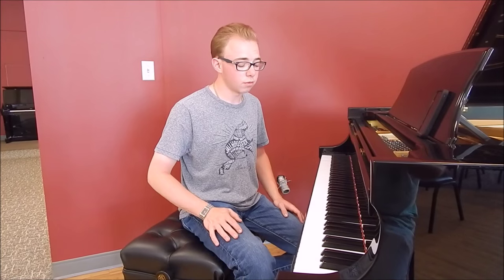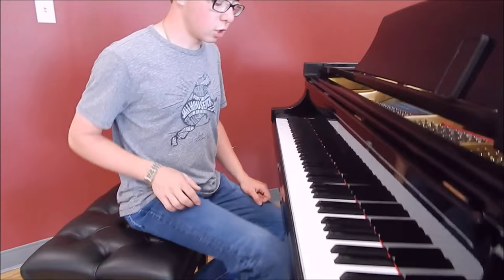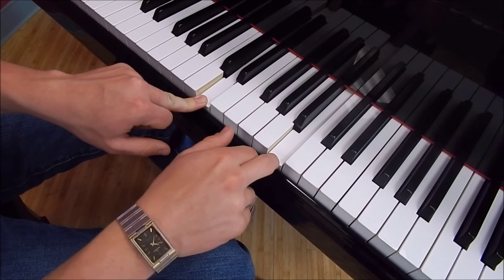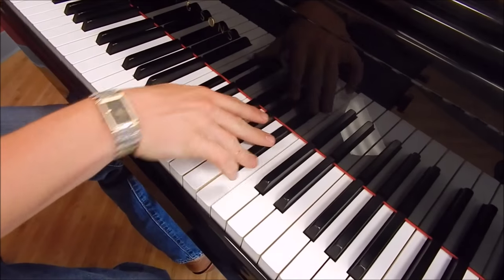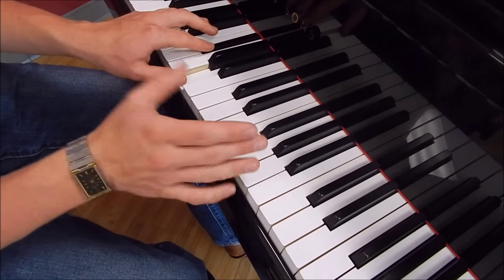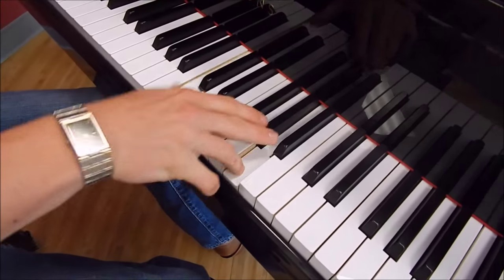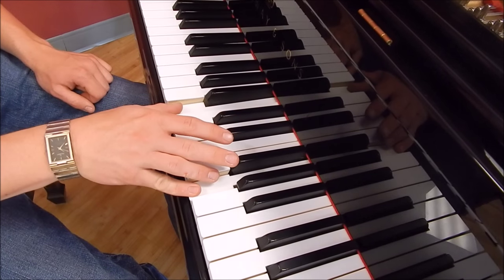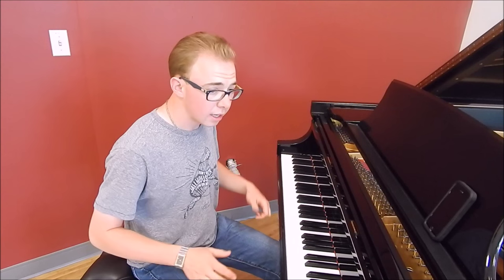Josh Christina | Off the Cuff Piano Style: Honky Tonk Piano in G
Country and rockabilly keyboard ace Josh Christina shares his distinctive honky tonk piano licks in this new installment of the Off the Cuff Piano Style series.

Christina's first radio single, "Cry You A River," shipped to country radio and can be heard on stations nationwide.

On the subject of his sound - unique to the country genre - Josh Christina has made clear he's leading a trend that's been a long time coming.

"I think the country genre is beginning to shift back to its roots," said Christina. "Meghan Trainor has done it with the pop genre, taking it back to its roots with her sound's doo-wop influence. Bruno Mars has done the same in R&B with notes of funk in his sound. Slowly but surely, artists in the country genre are putting their foot down and adding notes of classic country and rock to their sound. If anything, I feel I'm at a bit of an advantage. My sound isn't headed that direction. It's already there."

Born into a musical family, Baltimore-based artist Josh Christina gets his musical chops from his father (a drummer),
his mother (Baltimore-area singer Patti Christina), and his grandmother, who was a big band singer in the '40's and '50's.

Christina's personal journey began at age six, when he took an interest in the King himself, Elvis Presley. By eight, Christina had organized a Junior Blues Brothers act that performed regularly at venues in the Baltimore area. At 15, he began playing piano after taking a trip to New York City with his parents to see Million Dollar Quartet on Broadway.

"While I bought tickets out of my love for Elvis, I remember being blown away by the styling's of Jerry Lee Lewis... He had such flare. He redefined the piano for me."

With his newfound passion for piano, Christina began writing, drawing inspiration from the "simple yet clever corny rhymes" of writers Chuck Berry, Little Richard and Stevie Ray Vaughn. After graduating from Dulaney High School in 2013, the Cockeysville native went to work on his debut album, produced by John Grant at Secret Sound Studio. Man From Another Time featured several rock and roll and rockabilly covers, along with a few original songs written by Christina.

Just a year later, his talents caught the attention of Nashville-based producer Kent Wells (Dolly Parton), who immediately got to work with Christina on his sophomore effort, Good Old Love. Aside from recording, Christina plays area venues regularly with his band, Good Old Stuff.

Intro and outro music: "Cry You A River"
Written and performed by Josh Christina

Recorded at Steinway Piano Gallery, Hunt Valley, Maryland.

Renee McClure - For Radio Inquiries
GrassRoots Promotion